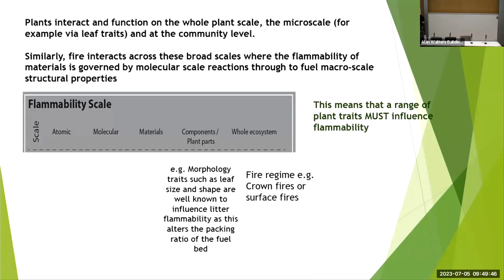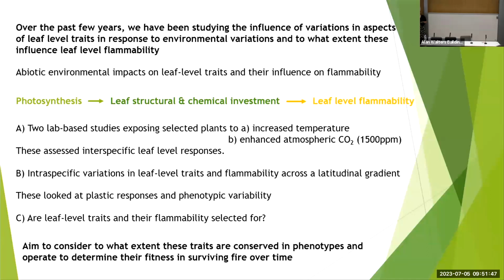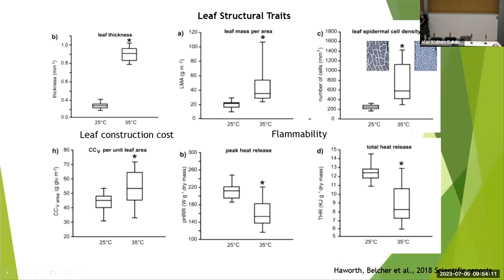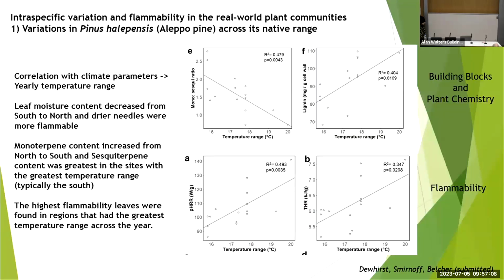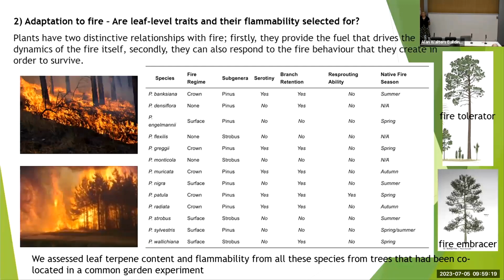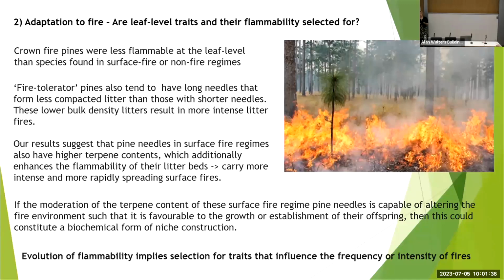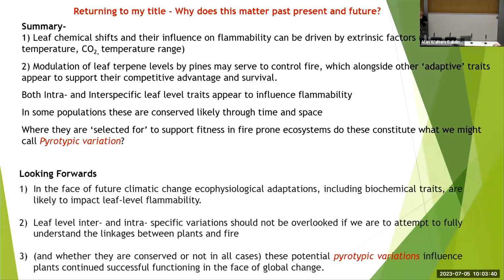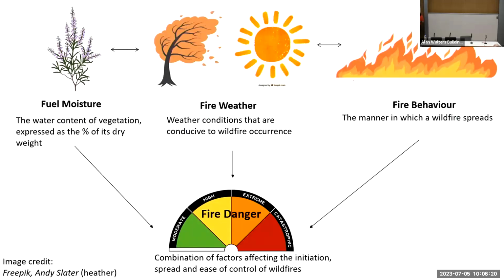Clare Belcher, Uni of Exeter, Understanding flammability, past, present and into the future.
Talk at the BIFoR Annual Community Meeting, Trees in Time 5 July 2023